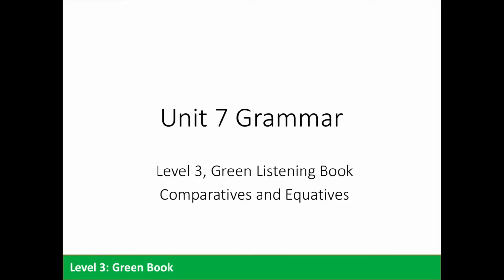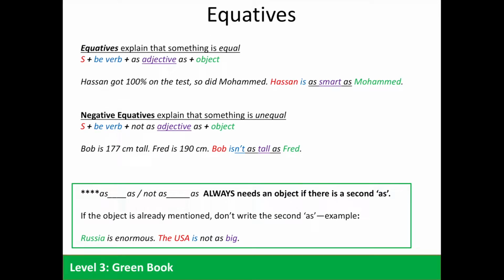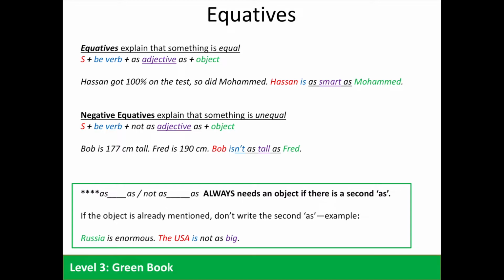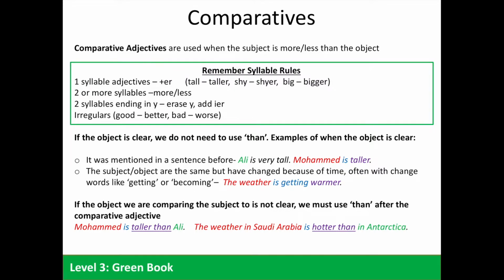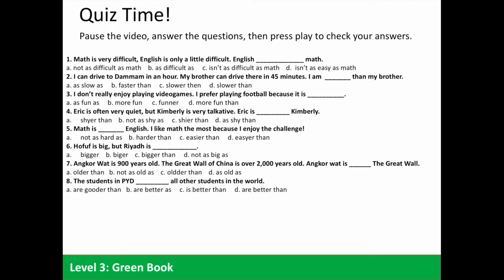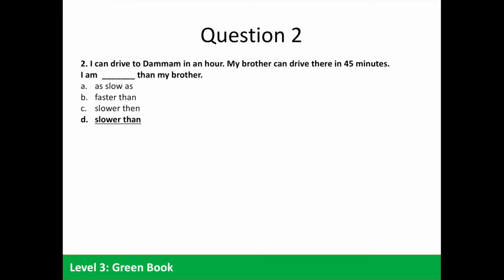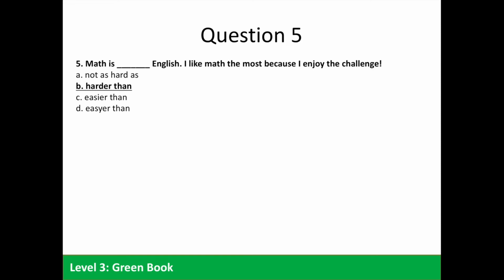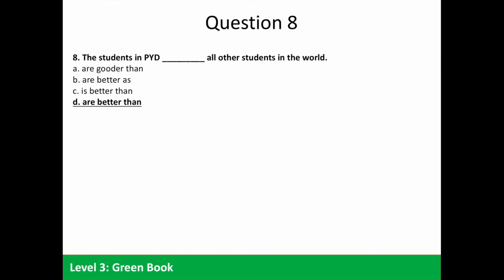Green U7 Listening